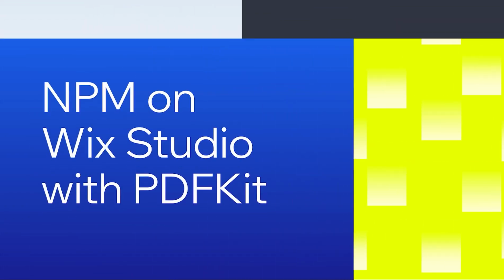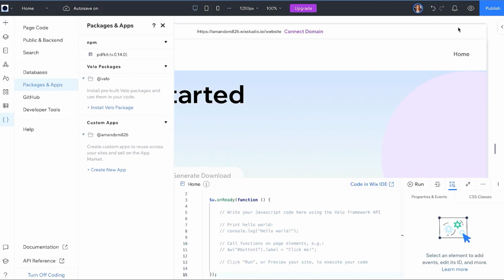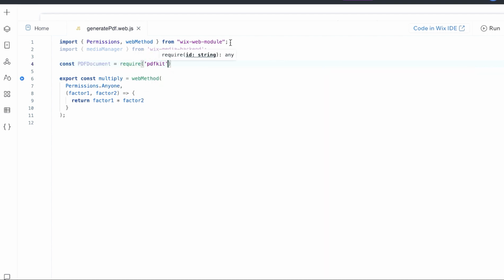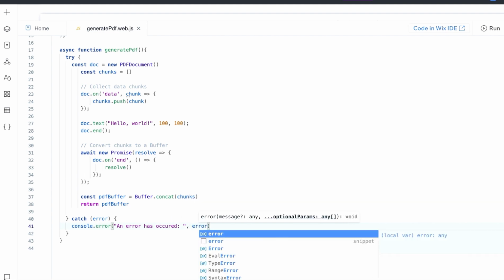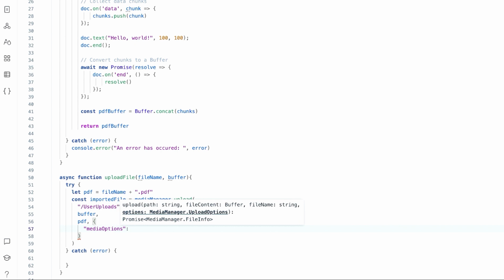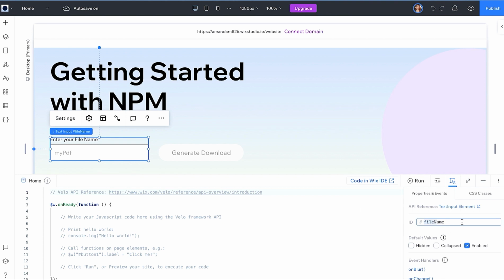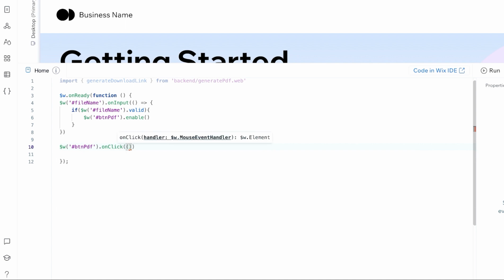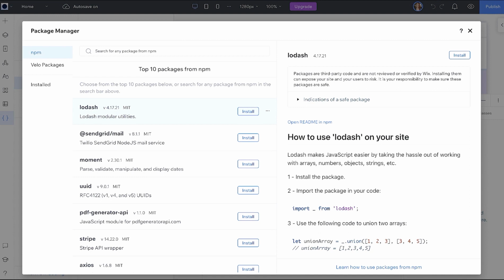How to install and use NPM package PDFKit on Wix Studio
In this video you will learn how to use NPM on Wix Studio through a demo of the popular NPM package PDFKit.

Description

Installing and using NPM packages on Wix Studio offers a seamless development experience allowing you to move fast and test third part code packages with ease.

Timestamps:

00:00 📦 Installing and using NPM packages, like PDFKit, on Wix Studio sites is fully supported with a seamless setup.
00:27 💡 How to assess a high quality package: Consider NPM packages with large weekly downloads, well-maintained, established, and well-documented for installation.
01:56 🧰 Writing backend logic involves importing necessary modules, such as Wix media manager, and requiring NPM packages like PDFKit.
02:24 📄 Generating a PDF involves building the document according to specifications and returning it as a buffer. See the PDFKit docs for other options.
03:04 📤 Uploading generated PDFs to the Wix media manager involves using the correct APIs and declaring your file name and location
03:51 ⬇️ Generating a download link for users involves utilizing the get download URL method and passing the file URL from the upload response.
04:22 🔍 To integrate backend PDF generation with frontend you will import the PDF function, enabling buttons upon valid input, and providing feedback to users during download generation.
05:48 🛠️ Working with NPM packages like PDFKit facilitates easy integration of external functionality for testing ideas and building complex applications on Wix Studio sites.